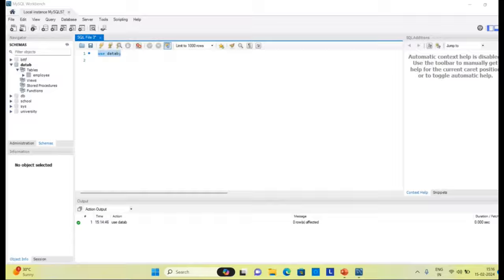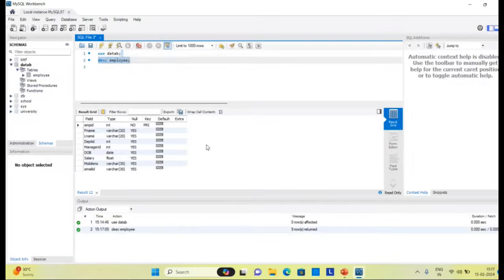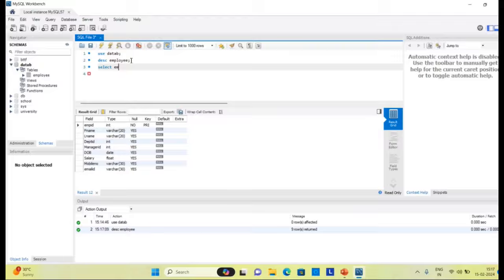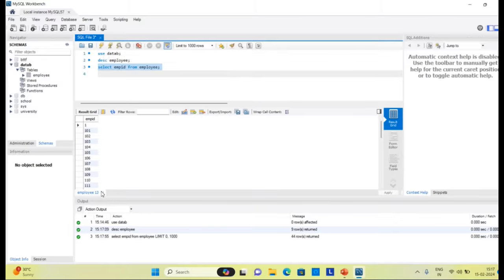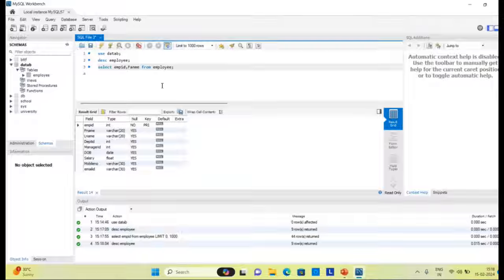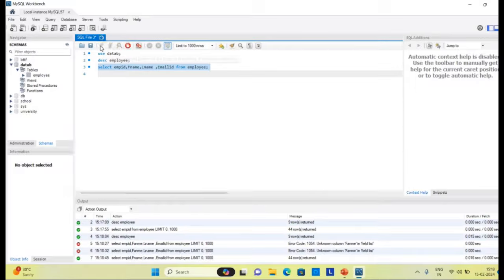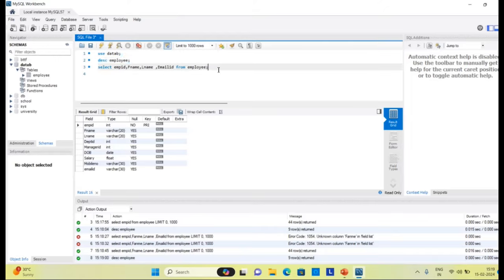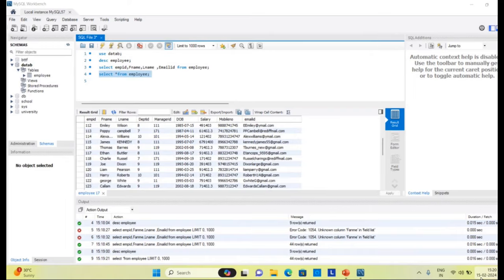Select statement in MY SQL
In this video we will learn to use select statement to query data from table.